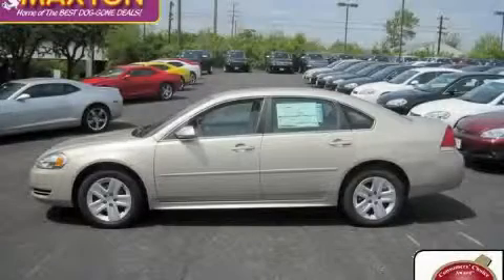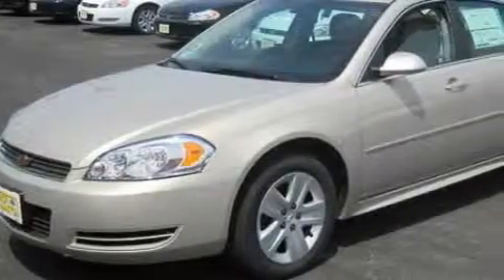2010 Chevrolet Impala Worthington OH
Year: 2010
 Make: Chevrolet
 Model: Impala
 Engine: 3.5L 6-Cylinder
 Trans.: automatic
 Exterior: Gold Mist Metallic
 Miles: 5
 Interior: Neutral

 2010 Chevrolet Impala Worthington OH